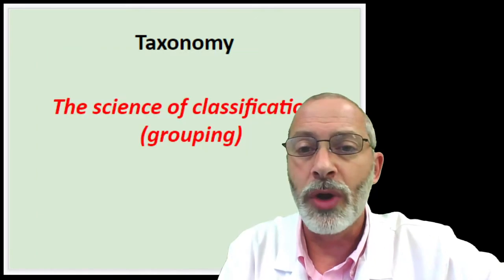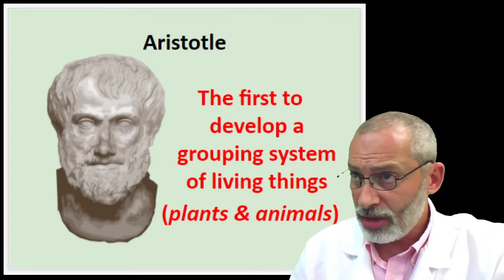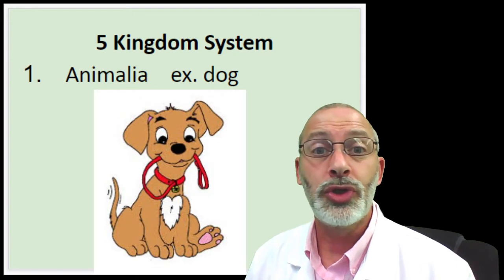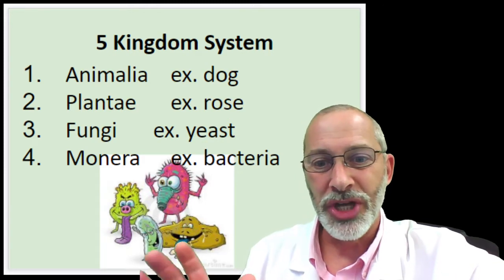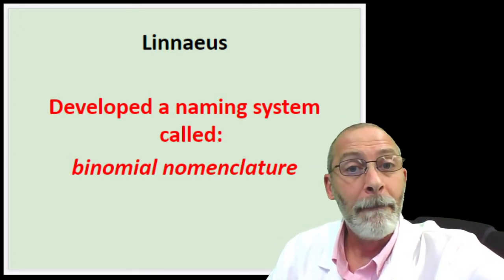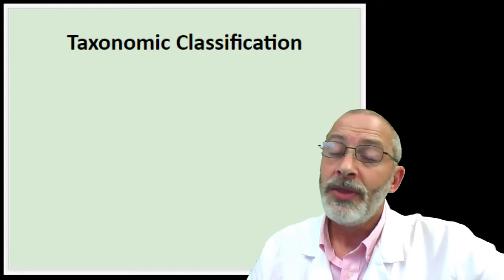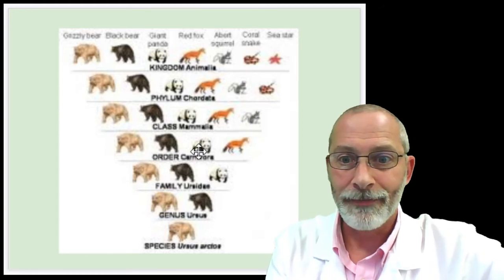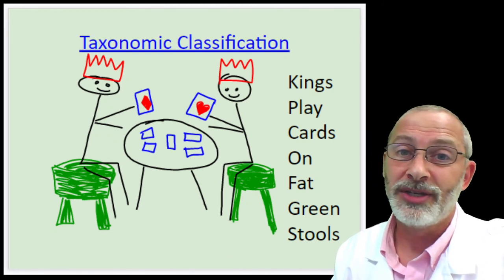08 7 Taxonomy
Taxonomy - the science of classification